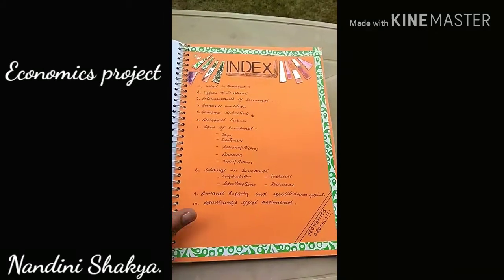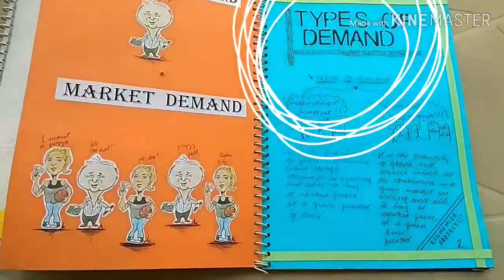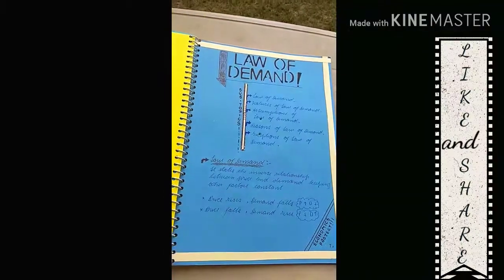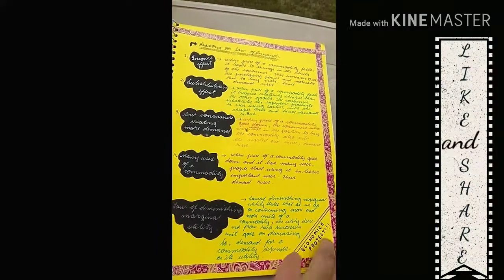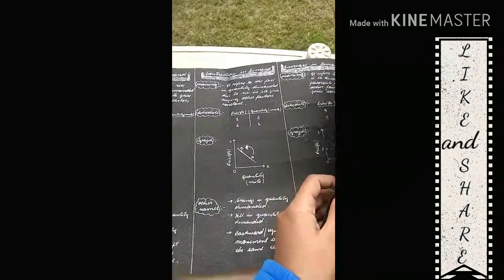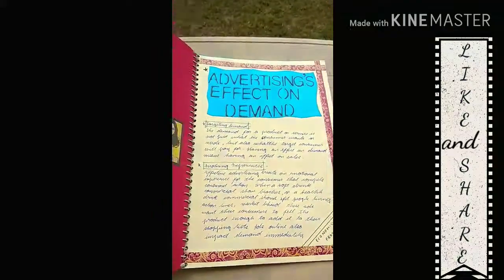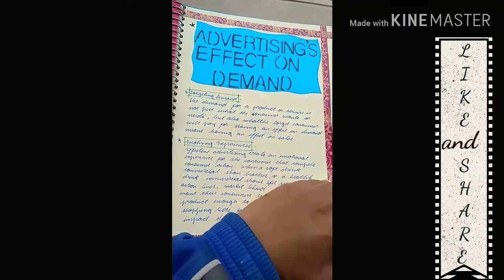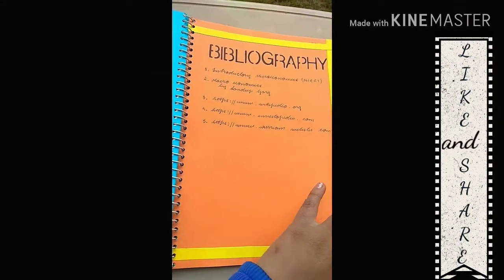Class 12th ||Economics project(demand) || Nandini shakya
Economics project for class 12th students ,  topic was demand.  How to make a  proper project ,  the content  n  everything included.
Helpful for Commerce students and Humanities students who have opted economics as a subject ( and make sure that u yourself know everything u write  in your project  so that you can answer properly in the viva )|| board project for class 12 || please give your review and let me know if you have any doubts in the comments section || PLEASE LIKE , SHARE AND SUBSCRIBE ||
All the best everyone for your  12th board exams do well.